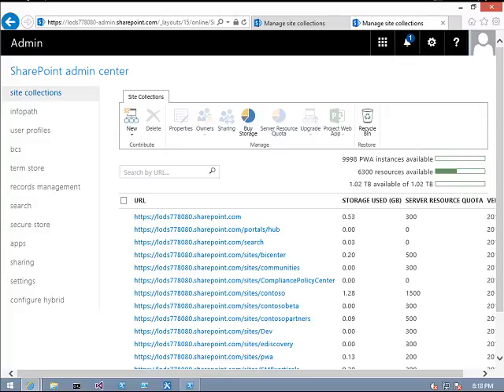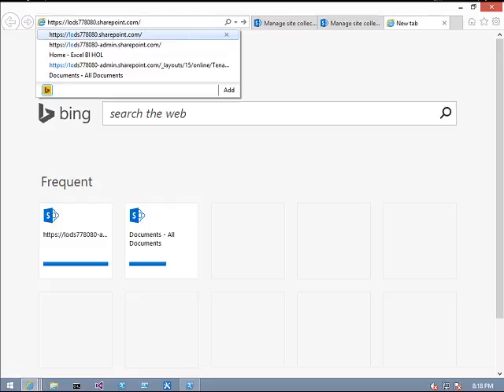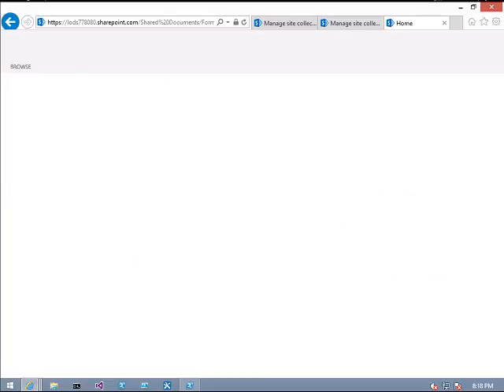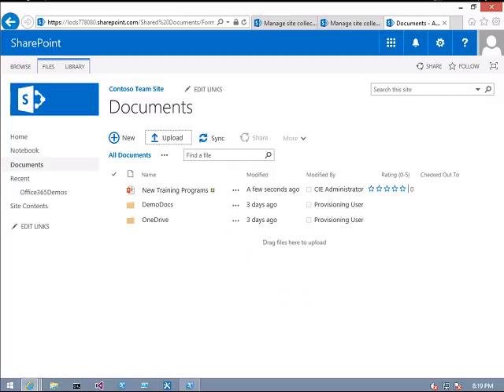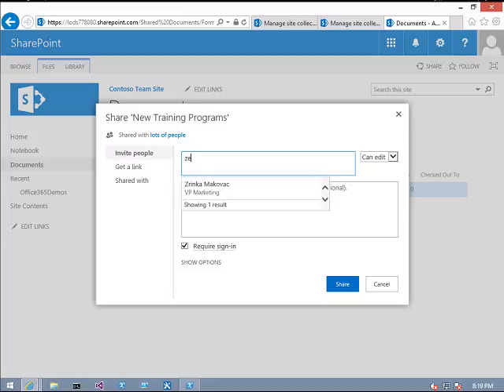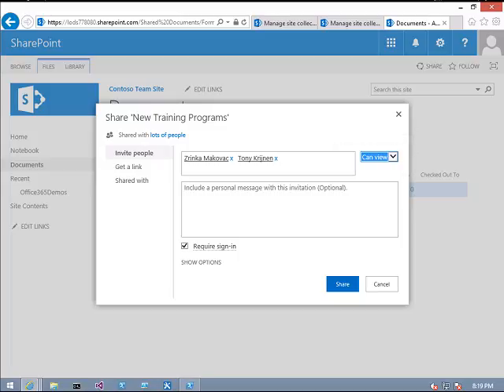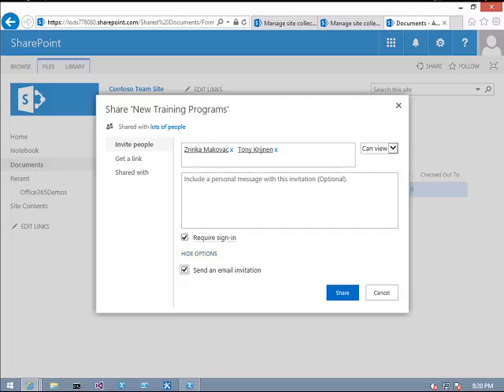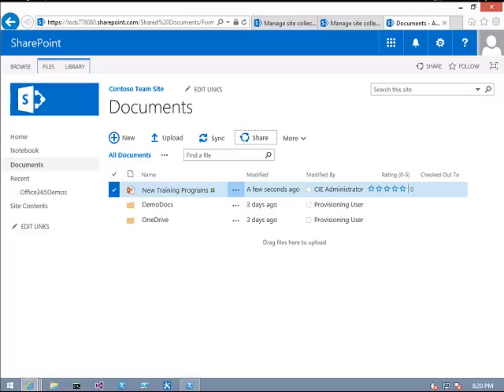Share Documents in Sharepoint Online with External Users and Internal Users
Share Documents in SharePoint Online with External Users and Internal Users step by step tutorial